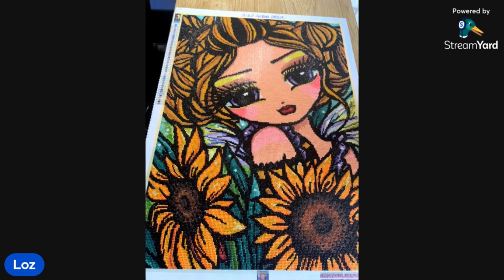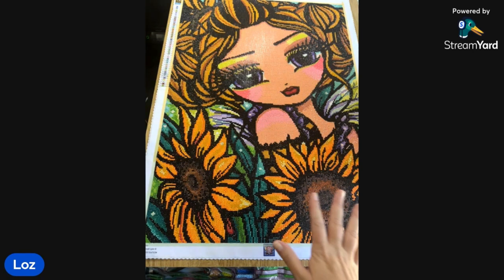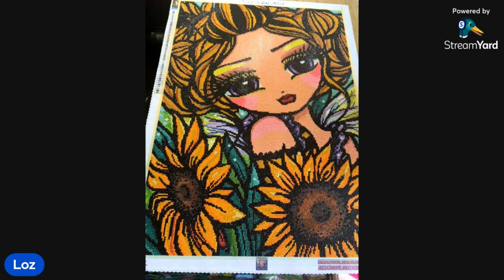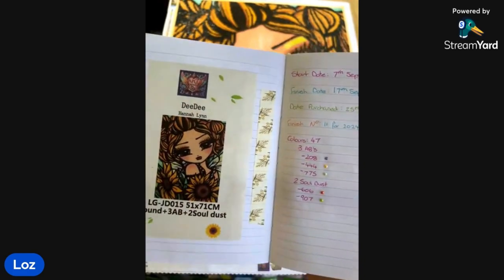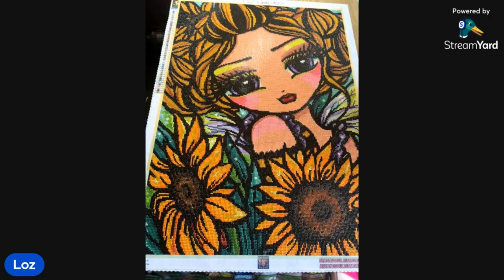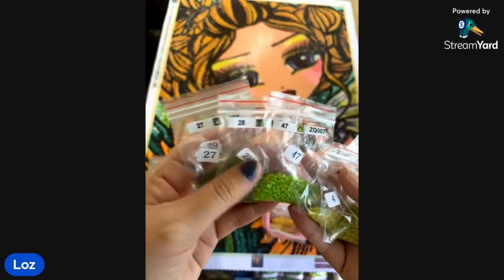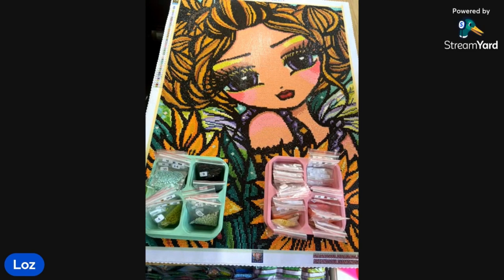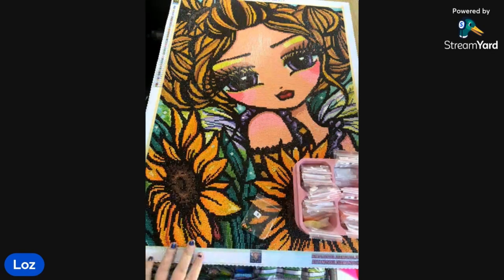POST REVIEW - Art & Soul DeeDee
This is our first Post Review which Loz absolutely gushed over.  Watch the video to see why she has fallen in love with this kit and this company.

Links to:
- Our unboxing video of the beautiful DeeDee by the wonderfully talented Hannah Lynn